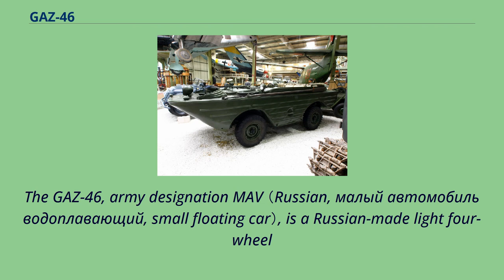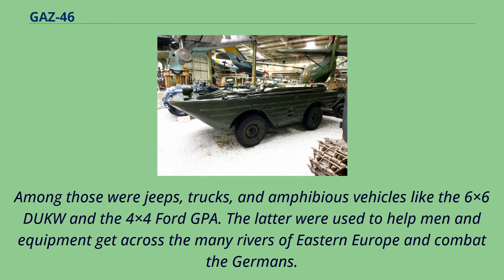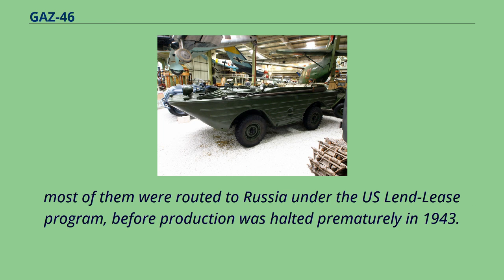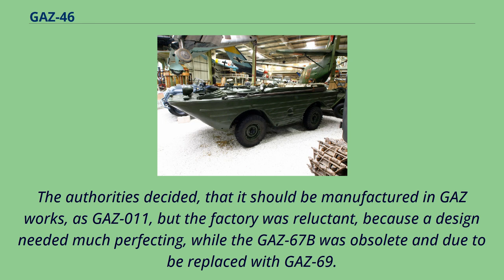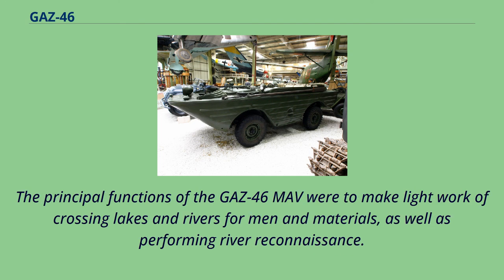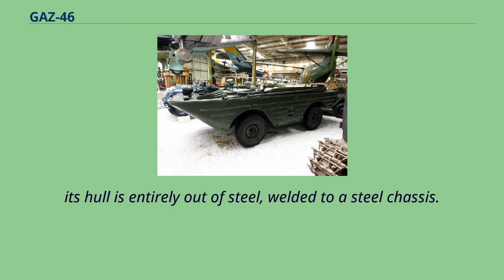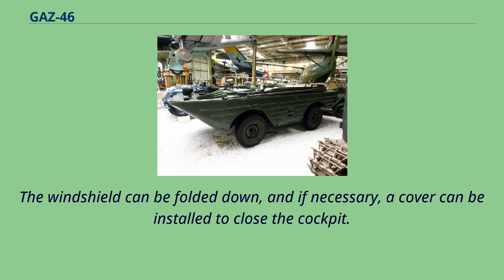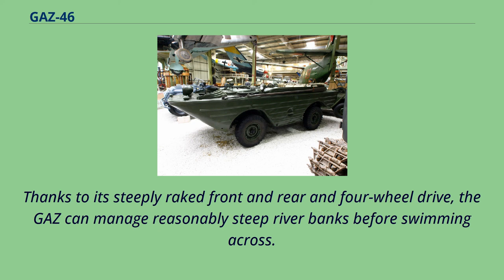GAZ-46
The GAZ-46, army designation MAV （Russian, малый автомобиль водоплавающий, small floating car）, is a Russian-made light four-wheel
drive amphibious military vehicle that entered service in the 1950s and has been used by many Eastern Bloc allied forces since.
During the Second World War Canada, Britain and the US forwarded large quantities of military materials to Russia.
Among those were jeeps, trucks, and amphibious vehicles like the 6×6 DUKW and the 4×4 Ford GPA. The latter were used to help men and equipment get across the many rivers of Eastern Europe and combat the Germans.
Seeing merits of such vehicles, after the war, Russia decided to develop two similar vehicles, using domestic automotive parts, the BAV,
an equivalent of the DUKW, and the MAV, an equivalent of the Ford GPA. Due to bad reception of the Ford GPA 'Seep' by Allied soldiers,
most of them were routed to Russia under the US Lend-Lease program, before production was halted prematurely in 1943.
The research institute NAMI developed a prototype NAMI-011, basing on GAZ-67B parts, in 1949.
The authorities decided, that it should be manufactured in GAZ works, as GAZ-011, but the factory was reluctant, because a design needed much perfecting, while the GAZ-67B was obsolete and due to be replaced with GAZ-69.
As a result, an improved model GAZ-46 was built using the frame and parts of the GAZ-69 4×4 half-ton light truck, of which production started with the Gorki factory of 1952.
The principal functions of the GAZ-46 MAV were to make light work of crossing lakes and rivers for men and materials, as well as performing river reconnaissance.
As of the end of the fifties the latter role became reserved for the BRDM-1, a much more powerful 4×4 amphibious vehicle.
The GAZ-46 MAV used the mech...